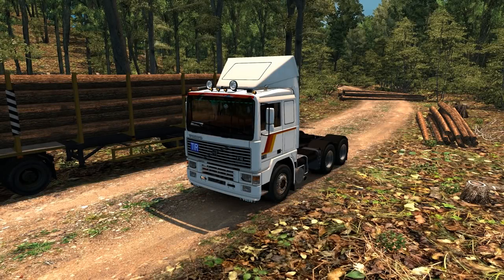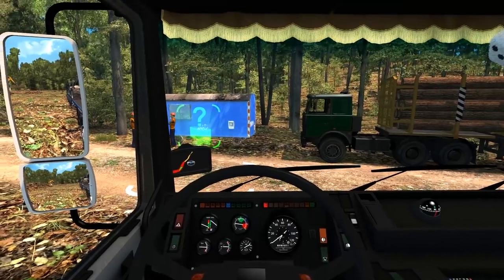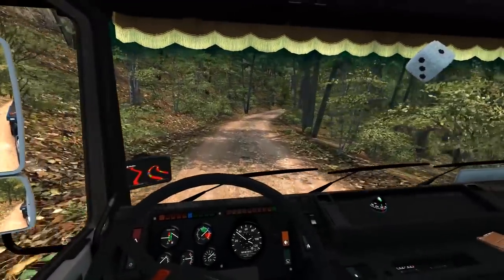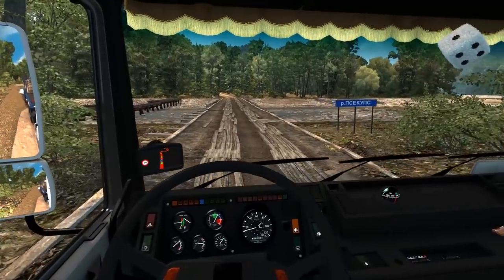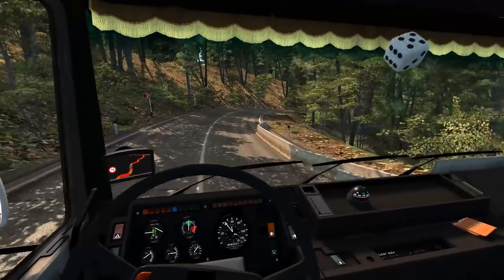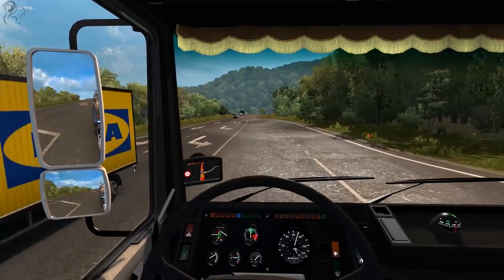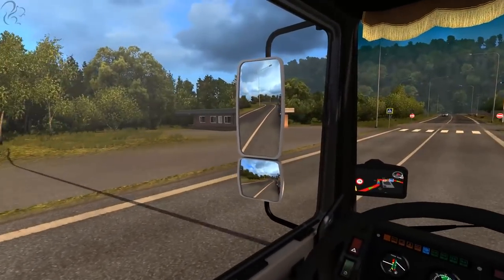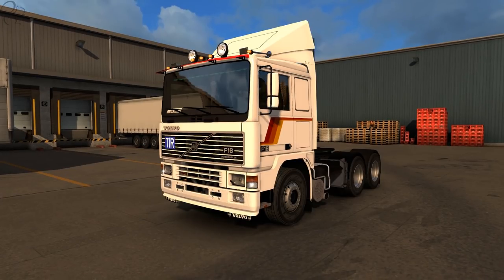Forestry Run (Euro Truck Simulator 2)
Taking the Volvo F16 truck deep into the Russian forest and hauling 25t of tractors from Fanagoriyskoye to Dzhubga through some difficult terrain.